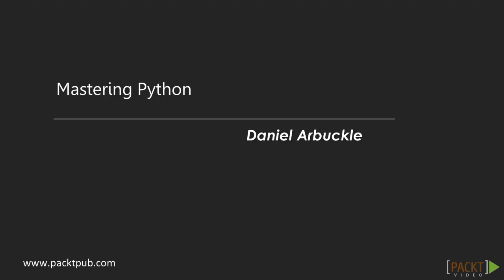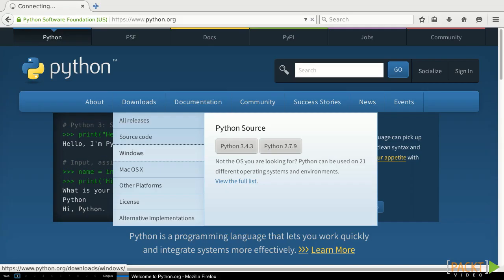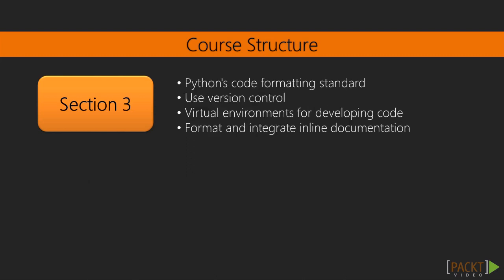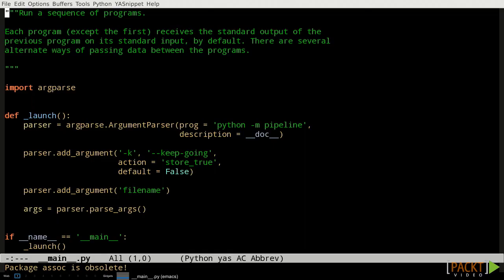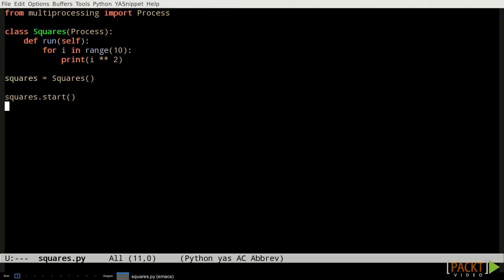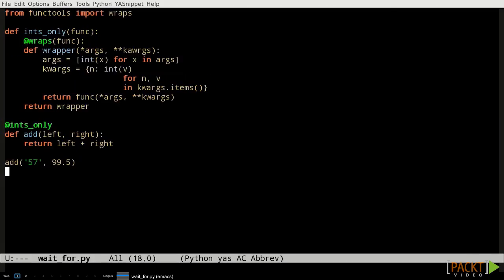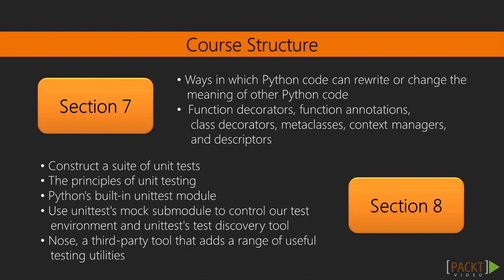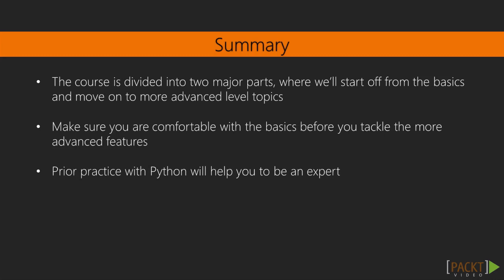Mastering Python Tutorial: The Course Overview | packtpub.com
Get a high-level view of what this course will do for you.
• A quick overview of each section
• A preview of the results